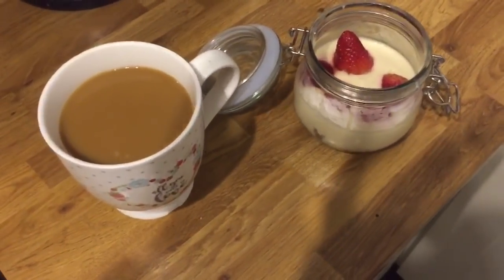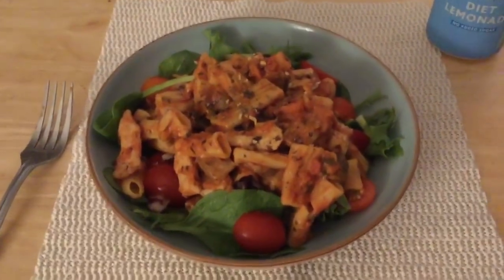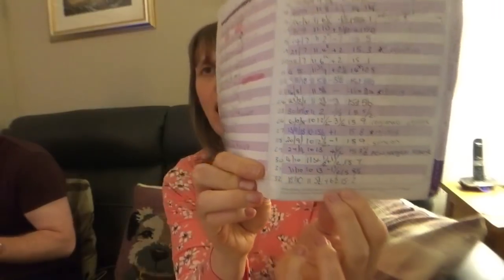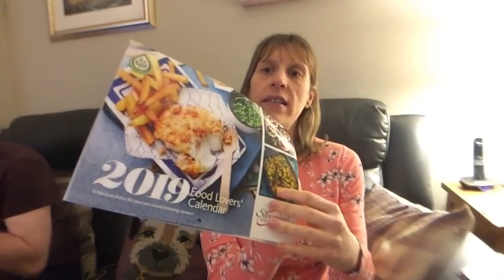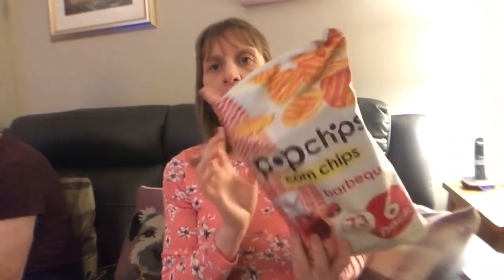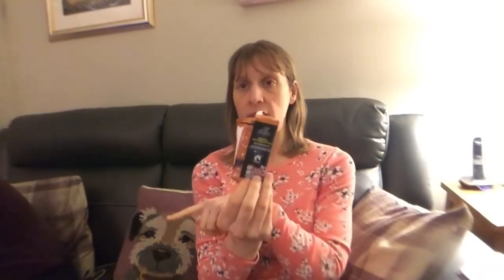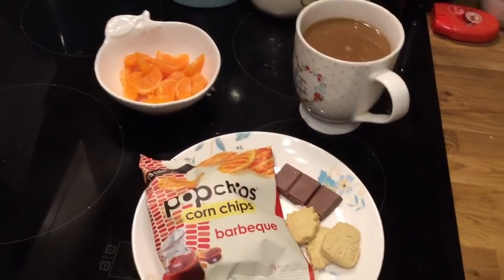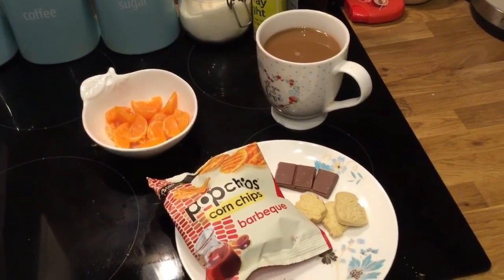Slimming World Vlogtober Day 19 Weigh In with a Sting in the Tail